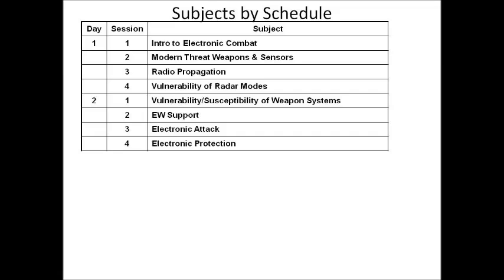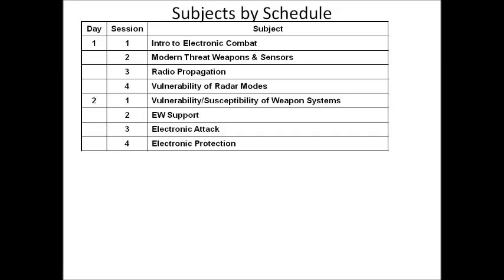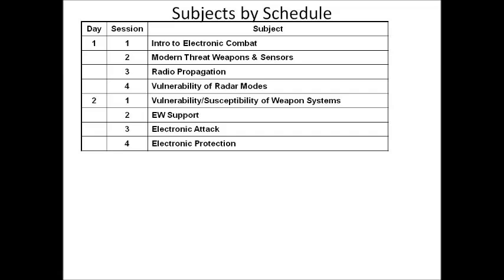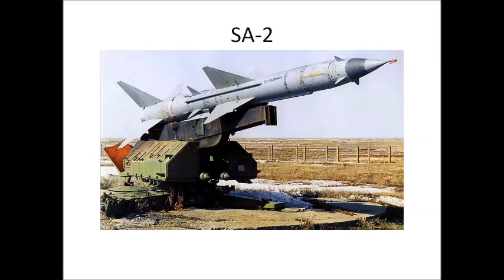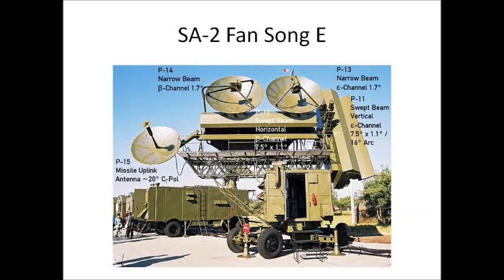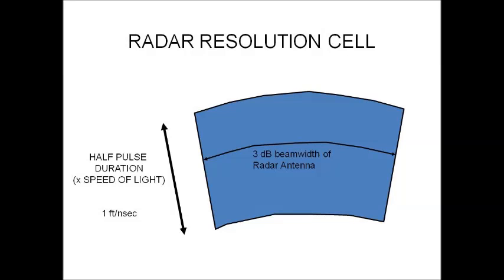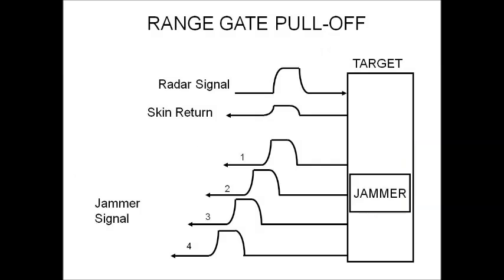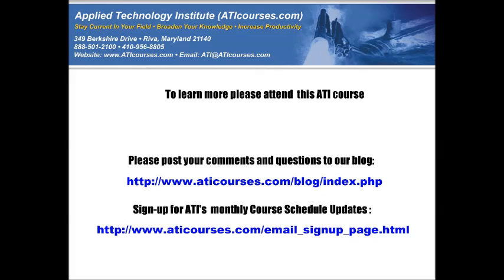Electronic Warfare- Introduction 101 Technical Training Short Course Video Samler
This two-day course presents the depth and breadth of modern Electronic Warfare, covering Ground, Sea, Air and Space applications, with simple, easy-to-grasp intuitive principles. Complex mathematics will be eliminated, while the tradeoffs and complexities of current and advanced EW and ELINT systems will be explored. The fundamental principles will be established first and then the many varied applications will be discussed. The attendee will leave this course with an understanding of both the principles and the practical applications of current and evolving electronic warfare technology. This course is designed as an introduction for managers and engineers who need an understanding of the basics. It will provide you with the ability to understand and communicate with others working in the field. A detailed set of notes used in the class will be provided. You will also receive a 40 page EW Pocket Guide and an Antenna and Propagation Calculation Slide Rule